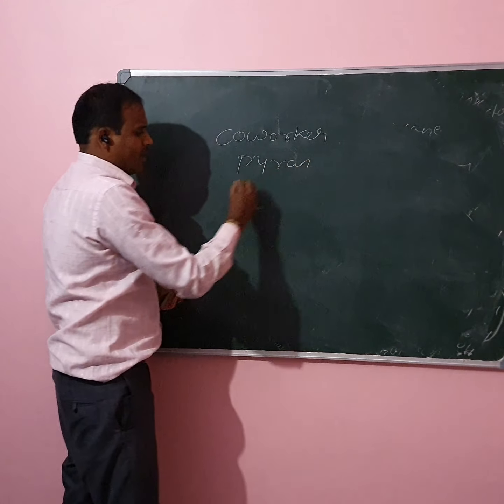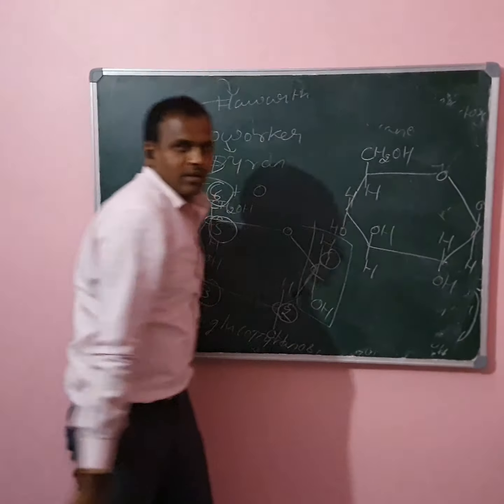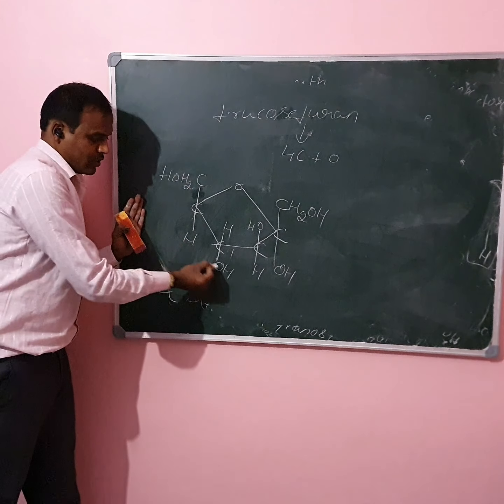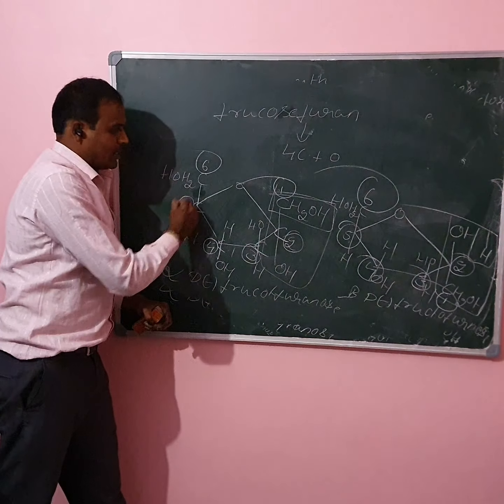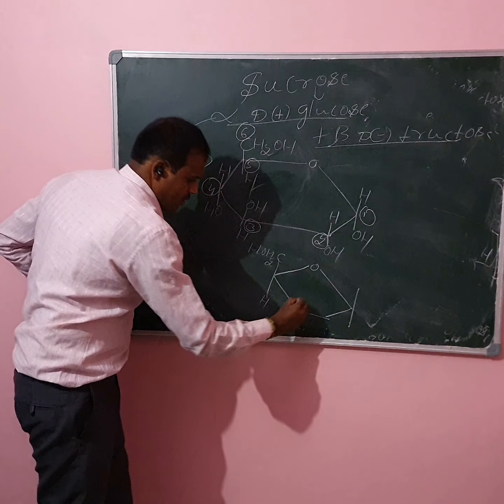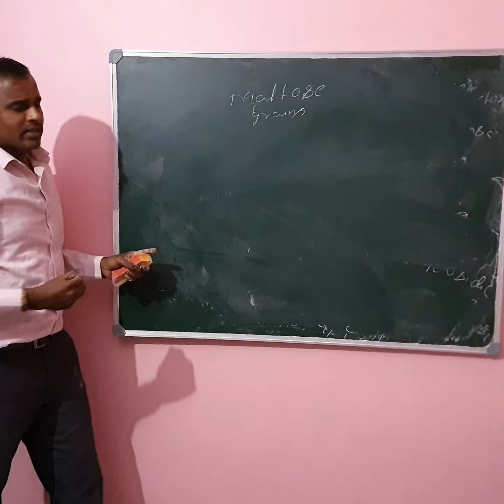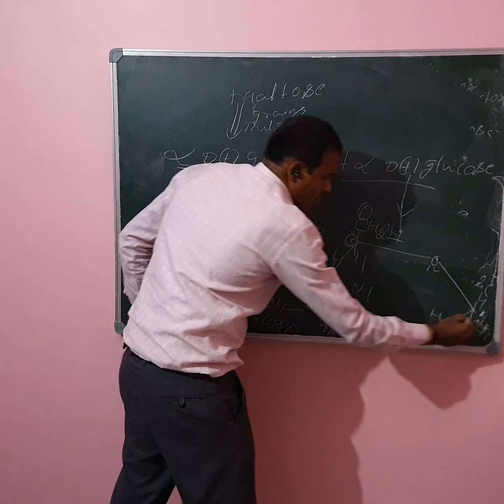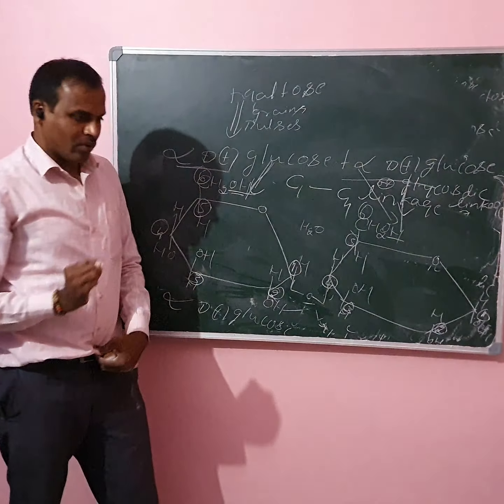sucrose and maltose